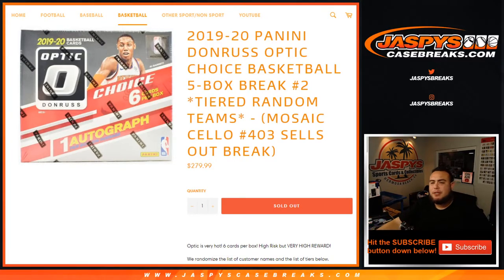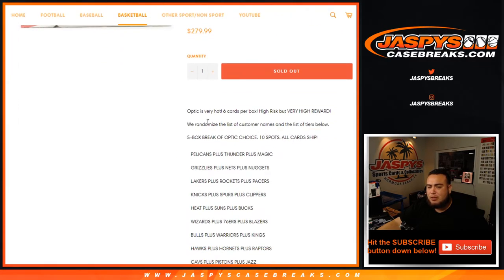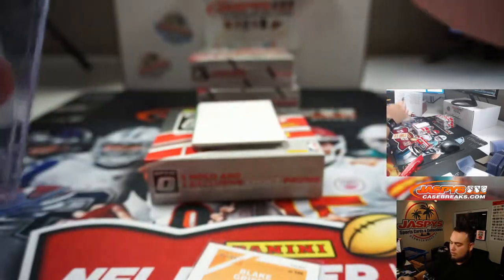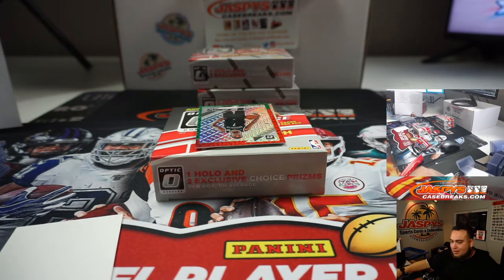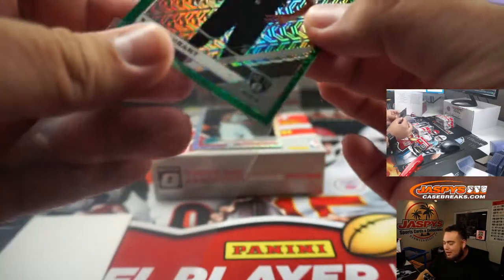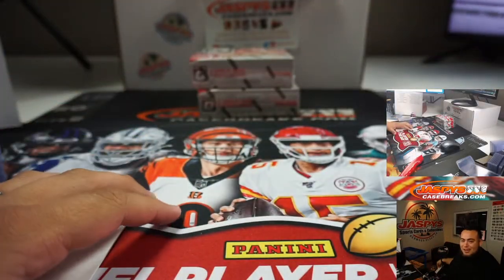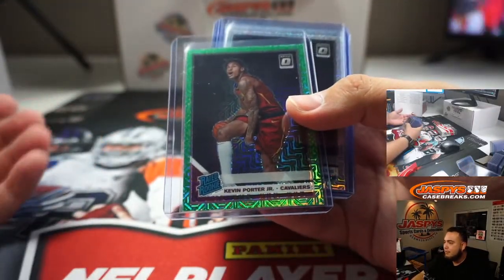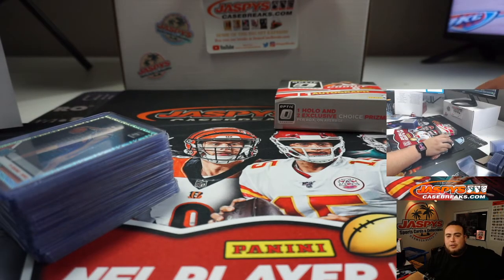2X JA MORANT AUTO'S! - M. 8/31 - 2019-20 PANINI DONRUSS OPTIC CHOICE BASKETBALL 5-BOX BREAK #2 *TRT*